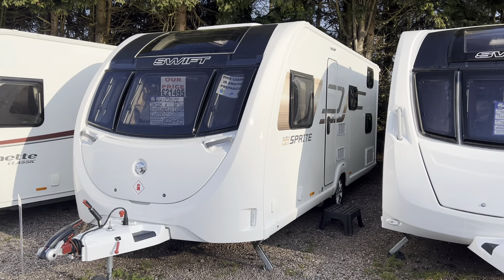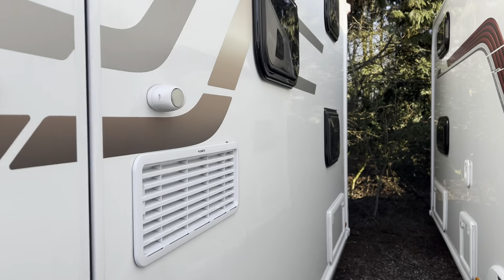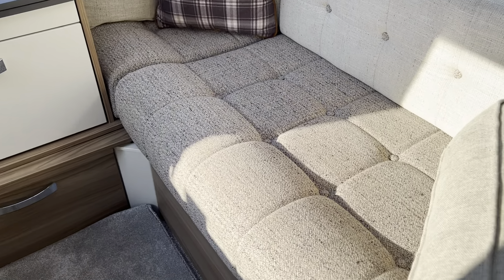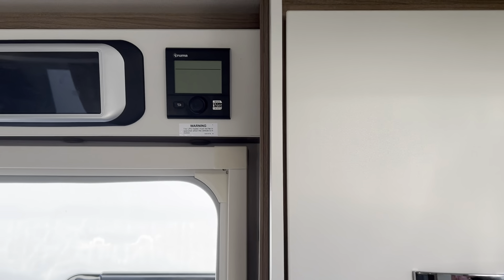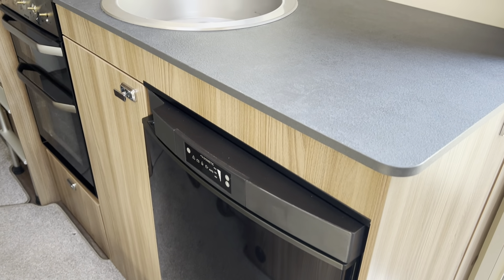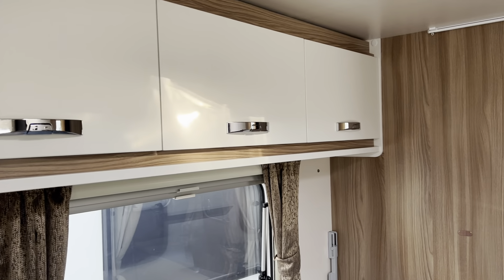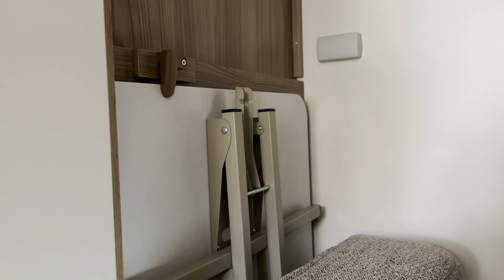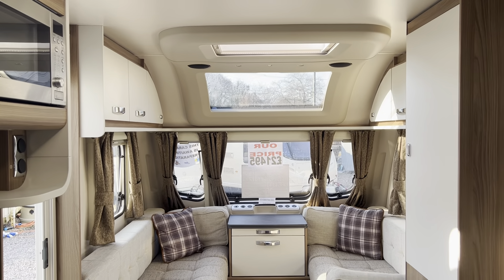2020 Swift Sprite Major 6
2020 Swift Sprite Major 6
1 owner from new
6 berth fixed bunks
7.27m overall length
2.27m wide
1478kg max tow weight
£21495.00